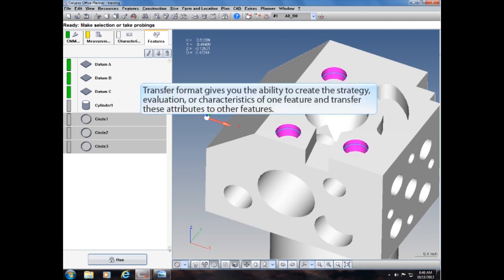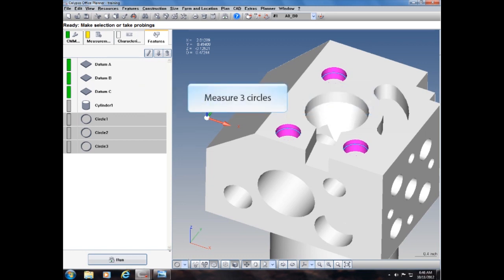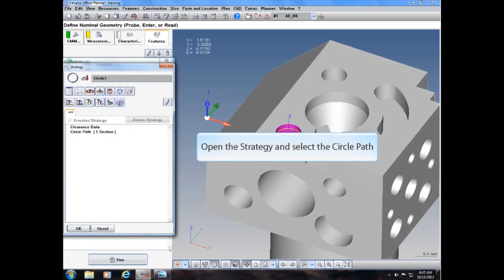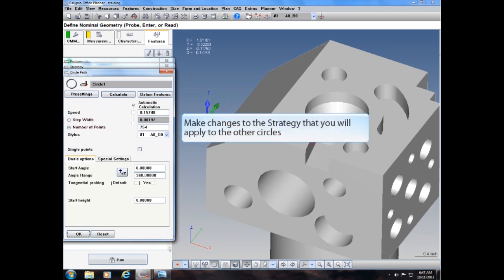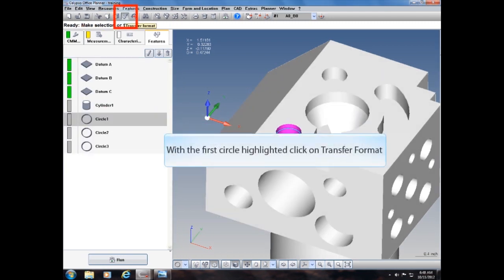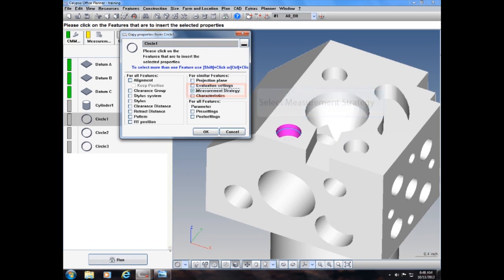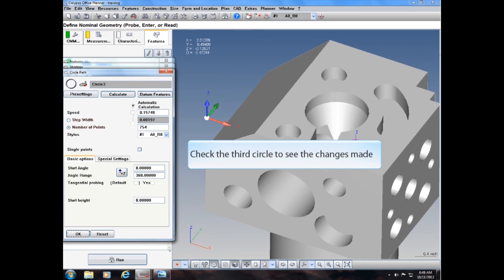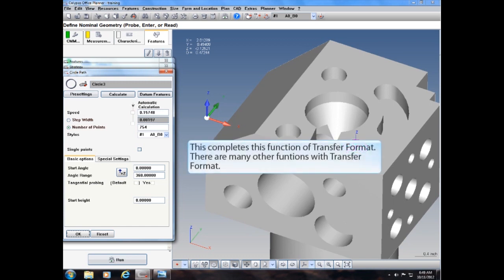Calypso - Transfer Format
Learn to use transfer format aka the "paintbrush" tool in Calypso